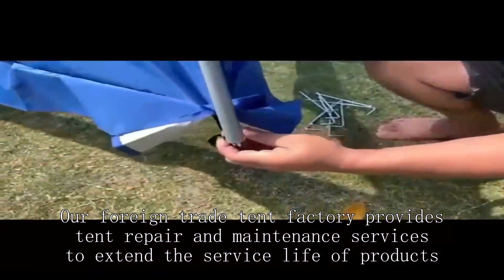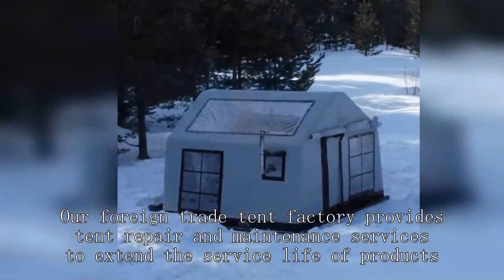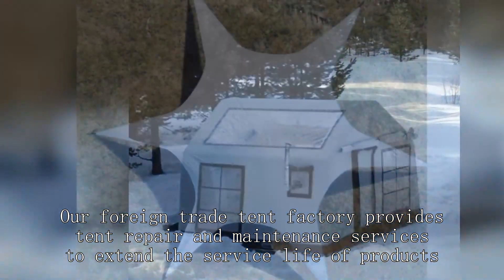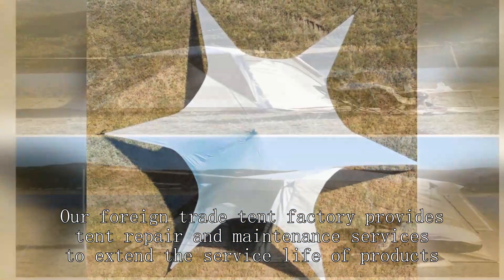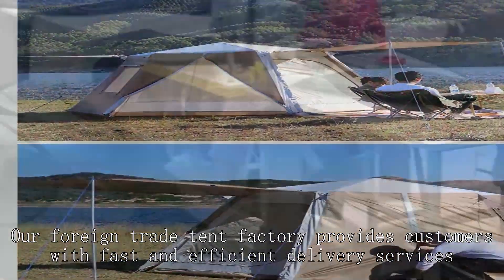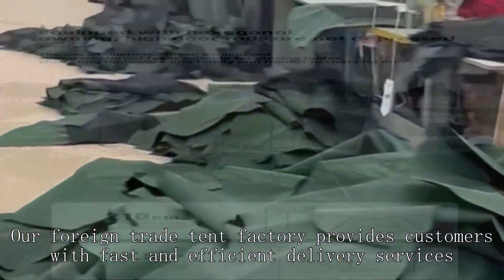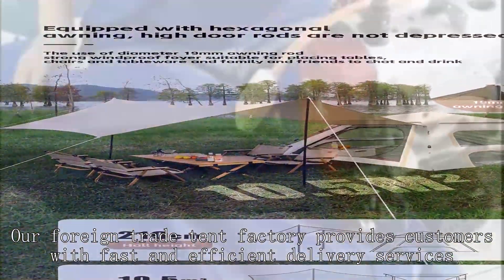Mobile office tent Company Chinese High Grade Cheap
pop up tent ozark trail,
mountain hardwear tent 2 person,
camping tent setup price,
medical tent company,
mountain summit gear campside 6-person dome tent,
emergency car survival kit,
vango oakmere tc 600xl,
camping in bicycle camper,
coleman namakan 7 person dome tent,
tent for outdoor camping,
pro action 4 man dome tent,
big agnes backpacking tent,
wilderness medicine doctor,
two person kayak fishing,
6 person straight wall cabin tent with screen room,
diy vendor table display ideas,
wasteland survival signal tower,
eureka copper canyon lx 12,
fishing-specific tent factory,
lock and load chest rig,
nemo chogori mountaineering tent,
wedding tent house price,
2 level container home,
mobile office in a bag,
ktt extra large tent 12 person,
lab equipment business,
eureka mountain pass tent,
open pop up tent,
how to waterproof tent seams,
quest dome tent,
waterproof automatic tent
cabin lodge tent,
winter wall tent camping,
winter tent review,
yoli pop up tent,
trinity 3-rail motorcycle trailer mt3,
indian tent camping,
7 person tent,
pacific pass 6 person family dome tent setup,
cold weather fishing gear,
steve wallis double tent,
kodiak tent 2 person,
care packages for soldiers,
laboratory kit,
palmetto state hunting lodge,
onetigris northgaze 2 4 person lightweight hot tent,
e fishing channel,
wawona 4 tent review,
how it's made tents,
ultralight tents 2 person
taiji 2 tent review,
sun garden umbrella base instructions,
walker tent for tab 320,
kelty discovery 6 tent,
litefighter catamount 2 cold weather tent,
waterproof dome tent,
fire department technical rescue,
8 person bell tent,
shop front shade,
fe active waterproof camping tent,
coleman tent darwin 2 plus,
alps mountaineering utility tarp,
2 person 4 season tent,
fishing gears for beginners,
tan pop up canopy with netting,
a frame hot tent,
trade show display booth
pacific pass 2 person tent,
kmart dome tent,
safety measures in warehouse,
shopee tent review,
grand cabin kodiak tent,
wade ventures garage sale,
emergency go bag kit,
for setting up a canteen,
canvas hunting tent,
mountain hardwear aci 3 tent review,
setting up event tent,
zephyr tent,
cabela's west wind 6-person dome tent review,
1 man tent review,
4 season tent 2 person,
emergency blanket over tent,
tent house wholesale rate,
snow tents,
jinyu instant pop up tent,
hunting lodge whisky,
hot tent camping tent,
harbor freight camping trailer,
tidewe hunting clothes review,
outbound quick camp instant tent,
camo pop up tent,
msr tunnel tent,
msr tent guy lines,
rbm outdoors inflatable tent,
timber ridge 6-person glamping tent setup,
3f ul gear floating cloud 1,
waterproof tent review,
airbeam tents in strong winds,
winter proof tent
wall tent platform build,
tent camping business,
canvas wall tent hunting,
vidalido dome camping tent,
lightweight tent factory,
fishing ideas in pond,
camping gear azad market,
exploration tools,
camping tent for bikers,
roost roof top tent,
rv office setup,
4-person cabin tent with enclosed weatherproof screened porch evergreen,
exploration tent factory,
emergency meter,
elixir 2 tent,
rd enterprises,
fold down camper,
emergency rescue training,
9-1-1 rope rescue,
tent for bicycle touring,
core equipment 12 person tent setup,
emergency rescue equipment,
best value 4 person tent,
sun garden umbrella,
wenzel 10 person tent
bargain hunter surplus center,
mc canvas tent bell tent yurt,
storm star 2 person tent,
lightweight tent supplier,
mec spark 2 person tent,
carpa coleman darwin 4 personas,
how to choose line for fishing,
10 person ozark trail tent,
fishing wagon setup,
branded insulated backpack,
rei co-op adjustable tarp pole - single,
wholesale tent market delhi,
backpacker lightweight 2 man tent,
closing a wholesale deal,
pop up tent for camping,
wakeman pop-up 2 person tent,
tent with ac unit opening,
fishing leader storage system,
4 man tent setup,
how to find fishing spots offshore,
hunting lodge whiskey,
3 person dome tent setup,
winter teepee camping,
heimplanet the cave xl inflatable tent,
winter backpacking tent,
geodesic tent,
electric goods shop,
lightest one person tent,
coast 1000 lumen flashlight,
fishing cold storage,
pop up tent 5-8 person
cold weather tent review,
how to set up rei wonderland 4 tent,
darkroom tech print review,
costway 10'x20' outdoor party wedding tent heavy duty canopy pavilion,
re waterproof tent,
tent ka wholesale market,
k&f concept lightweight dslr camera backpack,
3 person ultralight backpacking tent,
2023 tent trailer,
myog trekking pole tent,
6 person tent ozark trail,
mountainsmith 2 person tent,
gazebo design tent,
sun shelter tent instructions,
wholesale hunter,
onetigris northgaze canvas hot tent with stove jack,
ba tents,
tunnel tents for camping,
winter camping tent review